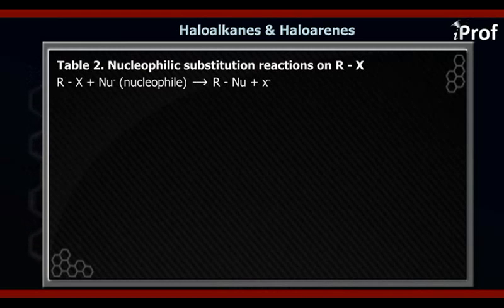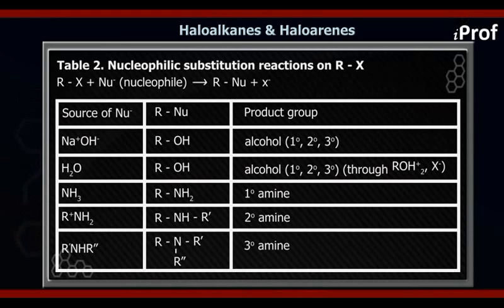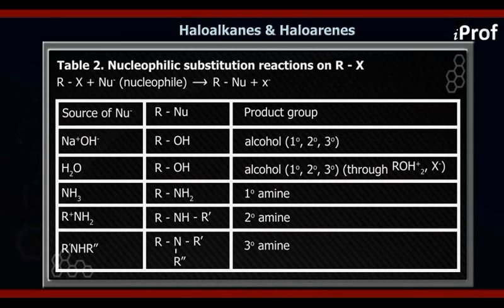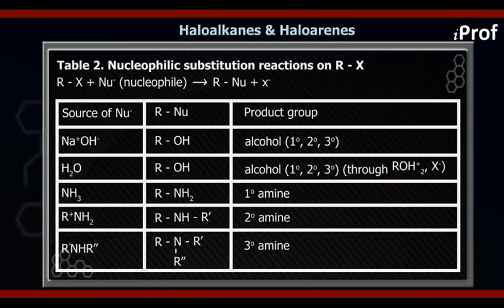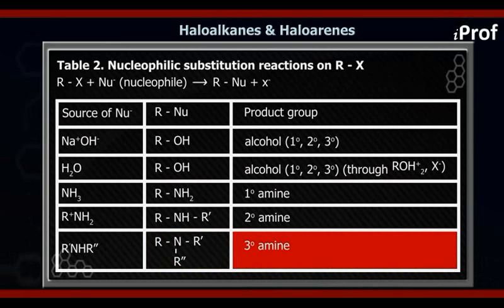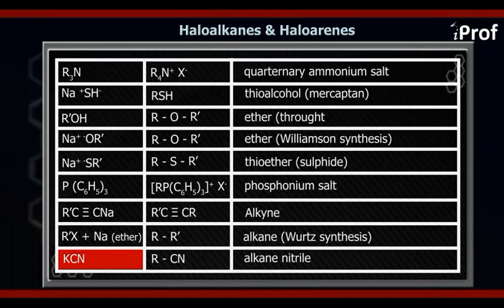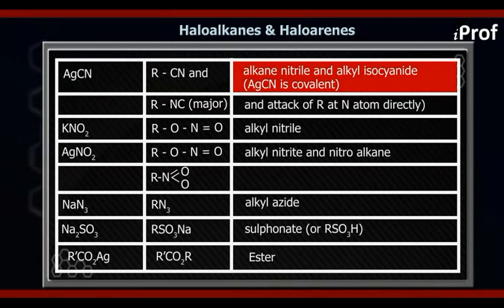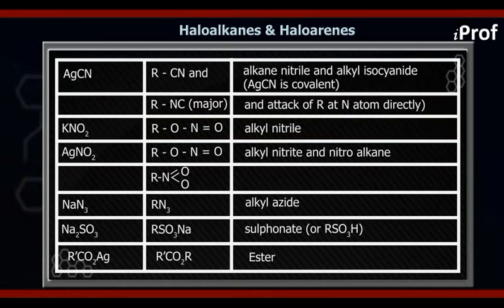NUCLEOPHILIC SUBSTITUTION REACTION REACTIONS ON R X P1